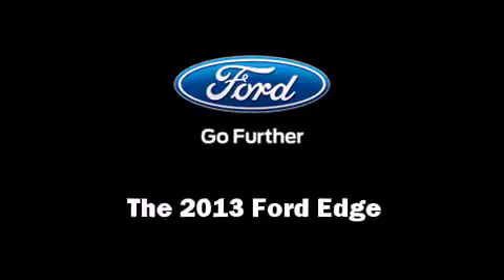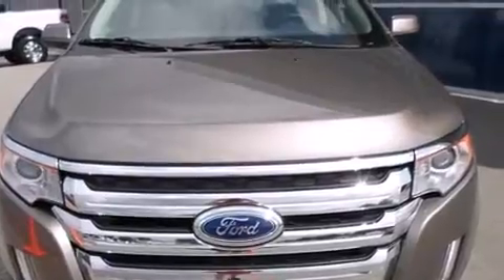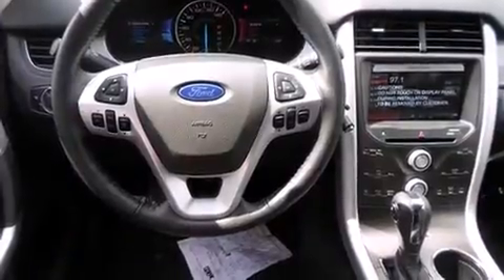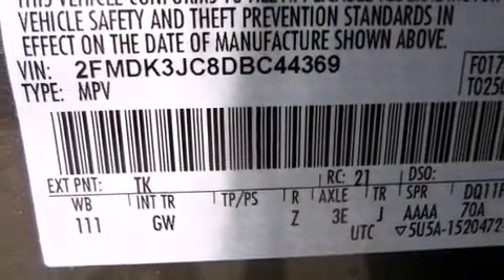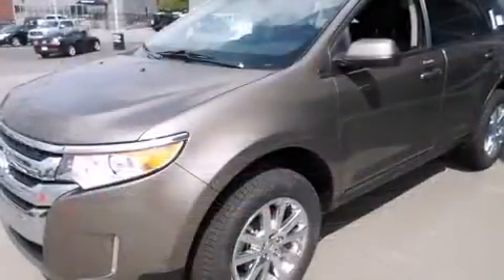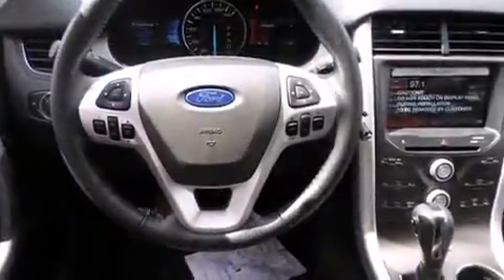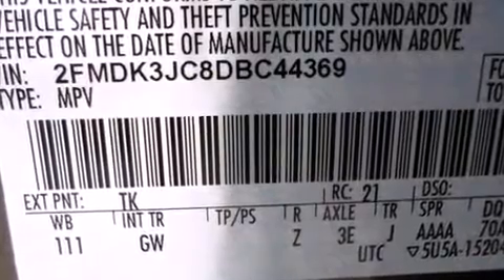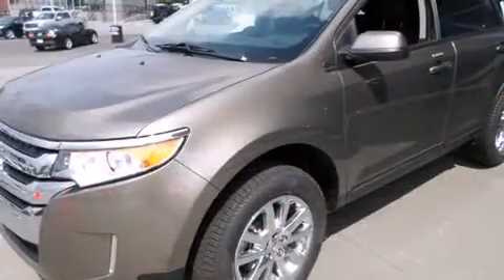2013 Ford Edge SEL in Duluth, GA 30096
Step into the 2013 Ford Edge. A 3.5 liter V-6 engine pairs with a sophisticated 6 speed automatic transmission, and for added security, dynamic Stability Control supplements the drivetrain. Ford prioritized fit and finish as evidenced by: a trip computer, an automatic dimming rear-view mirror, fully automatic headlights, telescoping steering wheel, power door mirrors and heated door mirrors, a power rear cargo door, and power front seats. Features such as automatic climate control and leather upholstery prove that economical transportation does not need to be sparsely equipped. Premium sound drives 6 speakers, providing you and your passengers a sensational audio experience. In the event of a rollover collision, side curtain airbags provide additional protection for outboard seated passengers. Our experienced sales staff is eager to share its knowledge and enthusiasm with you. They'll work with you to find the right vehicle at a price you can afford. We are here to help you.